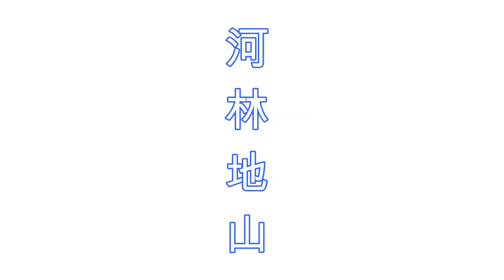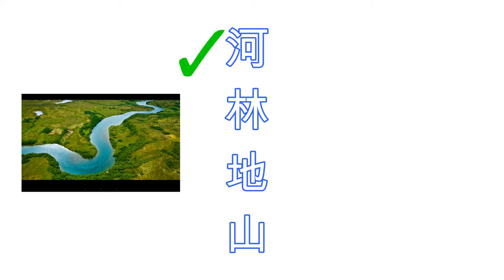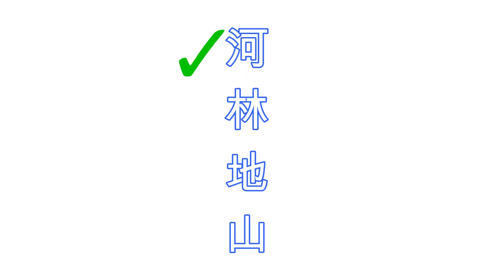Chinese Hack-How to learn Chinese Characters efficiently? Where to start learning Chinese characters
Chinese characters seems really complicated, many people resist to learn Chinese characters (especially traditional characters) because it seems a mission impossible.

Where to start learning Chinese characters?
How to remember Chinese characters?
Is there any strategy for learning Chinese characters?
Yes! There are tips to learn Chinese characters efficiently.
If you learn Chinese characters in this way, the whole process will be 10 times easier and make so much sense!
Many of my students learn how to read 50 to 80 characters in just 2 months!
Let's see how to learn Chinese characters efficiently!

This is a part of bonus video in my Chinese for Total Beginners-Learn Chinese from scratch with Taiwanese accent video